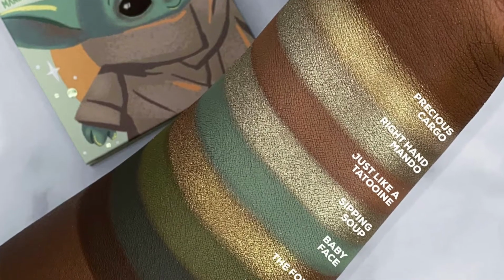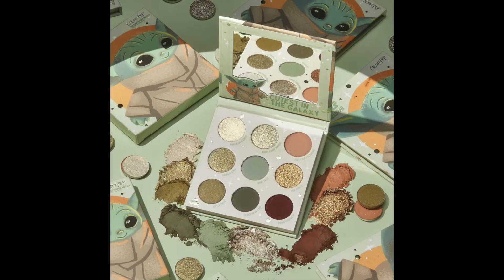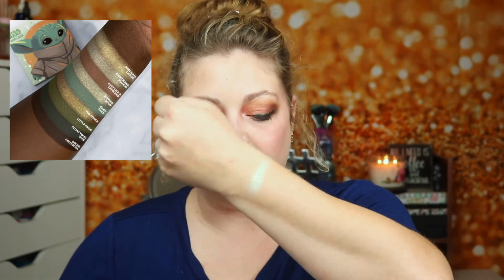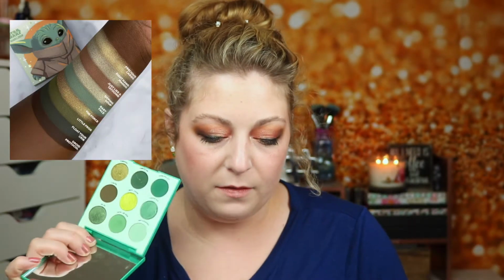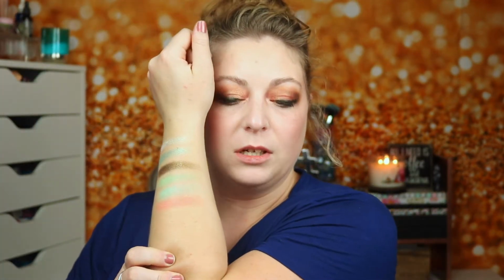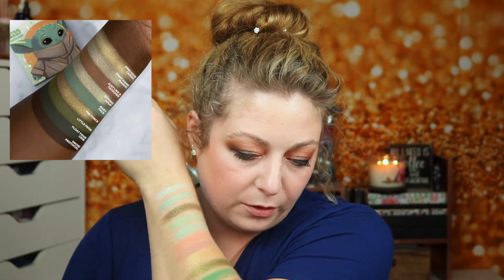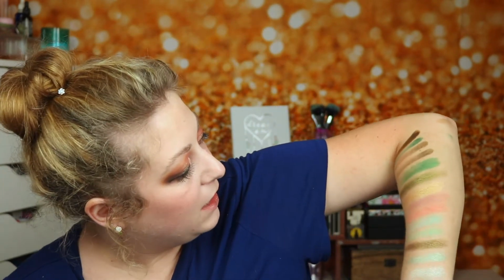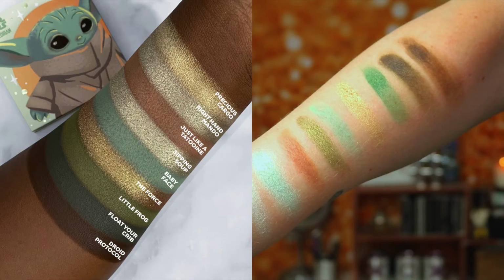COLOURPOP'S THE CHILD PALETTE (THE MANDALORIAN) | Swatch Comparisons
LET’S TAKE A LOOK AT THE ALL-NEW 'THE CHILD' PALETTE FROM COLOURPOP, BASED ON THE MANDALORIAN!

Are you a Colourpop makeup fan? Do you REALLY need this palette if you have these four palettes:
• Hocus Pocus
• Garden Variety
• Mint to Be
• Just My Luck

I take an in-depth comparison of The Child Palette swatches (provided by Colourpop) and the swatches from Makeup.Just.For.Fun here on Youtube to see if shades match up to other palette releases!

The Child, Mandalorian vs. Other Colourpop Palettes - Similarities:
• Precious Cargo // The Child, Mandalorian • Play it Cool // Mint to Be
• Right Hand Mondo // The Child, Mandalorian • Mojito Mommi // Mint to Be
• Sipping Soup // The Child, Mandalorian • Charmed // Just My Luck or Yabbos // Hocus Pocus
• Baby Face // The Child, Mandalorian • Dementhe // Mint to Be or Chances Are // Just My Luck
• Just Like Tatooine // The Child, Mandalorian • Hello Salem // Hocus Pocus
• The Force // The Child, Mandalorian • Third Eye // Garden Variety
• Little Frog // The Child, Mandalorian • Kiss My Haas // Just My Luck
• Float Your Crib // The Child, Mandalorian • Olive U // Just My Luck or Bewitched // Hocus Pocus
• Droid Protocol // The Child, Mandalorian • Root Em Up // Garden Variety

✔️ E Q U I P M E N T  /  E D I T I N G:
• Camera: Canon T6s
• Lens: 18-55 mm
• Microphone: Lavalier Mic
• Ring light
• Box Lights

HI! My name is Staci.